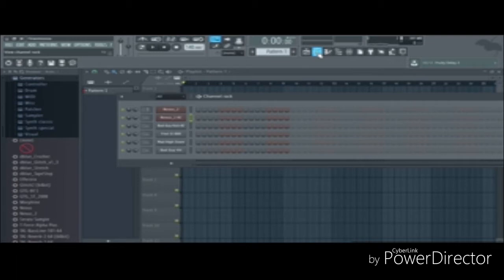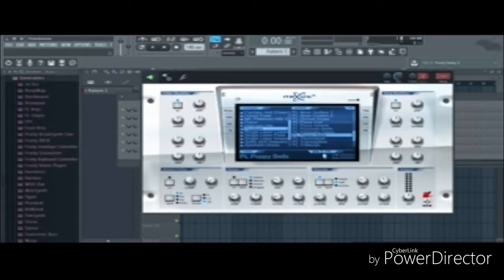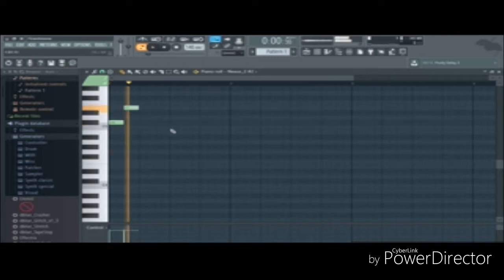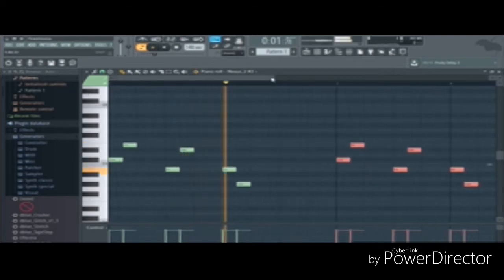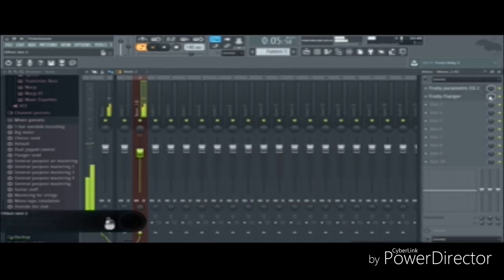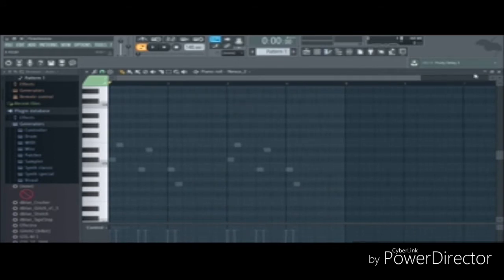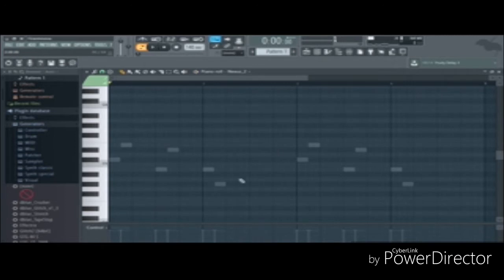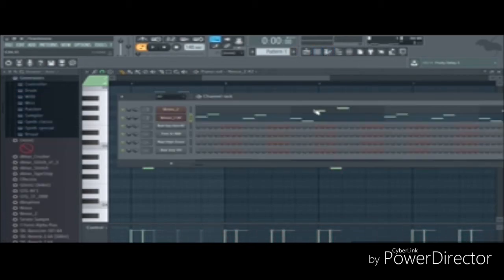Making a Travis Scott "Butterfly Effect" Type Beat | FL Studio Tutorial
In this video i made a beat similar to butterfly effect by travis scott, enjoy !

TURN ON MY POST NOTIFICATION AND COMMENT THEFAM WHEN DONE FOR A SHOUTOUT!

FAM mind of a hero.